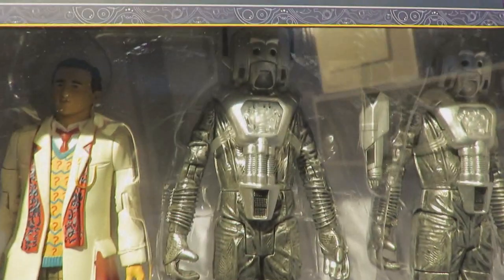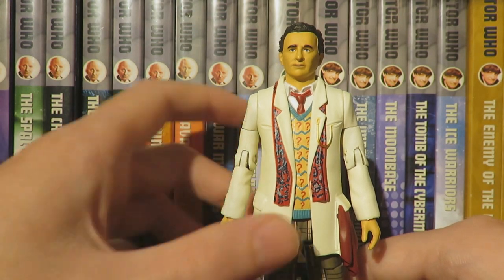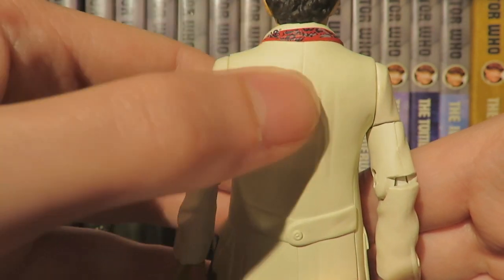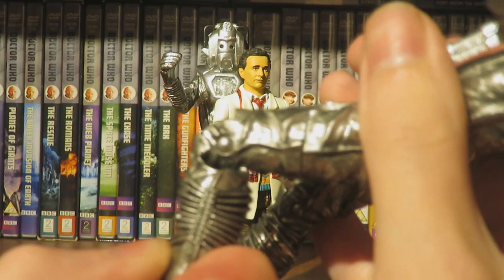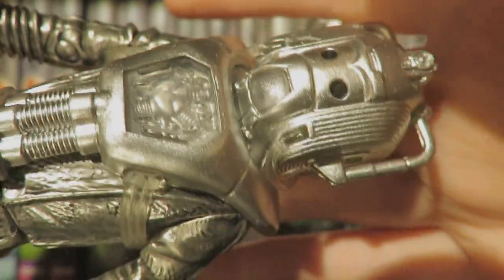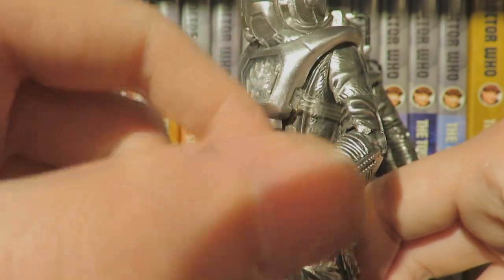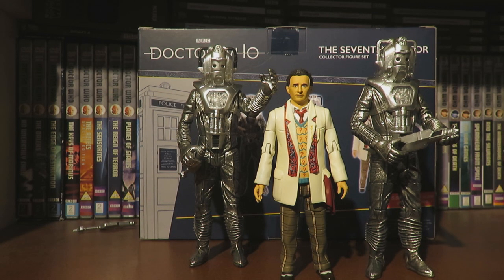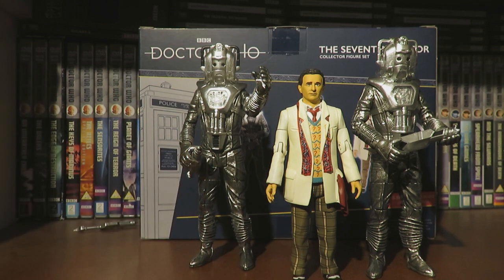Doctor Who Figure Review 7th Doctor Collector B&M Set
Hello and welcome back to another Doctor Who Action Figure Review this time looking at another B&M set for 7th Doctor and Cybermen as they appeared in silver nemesis and comparing the original figures